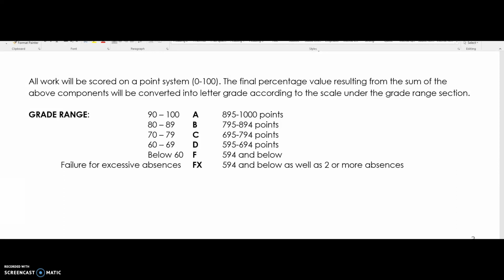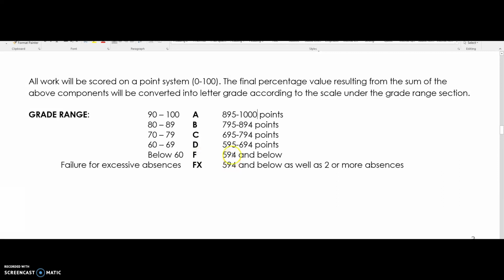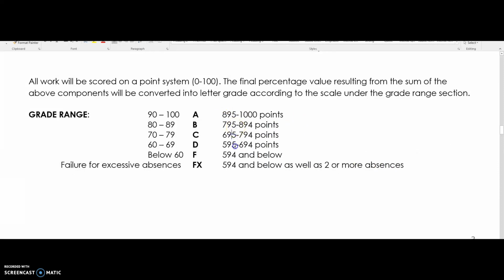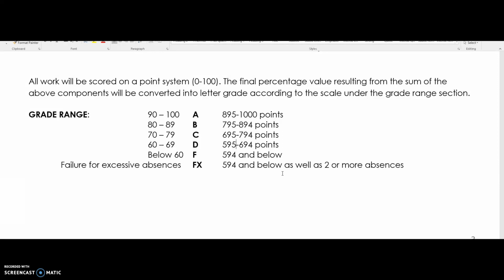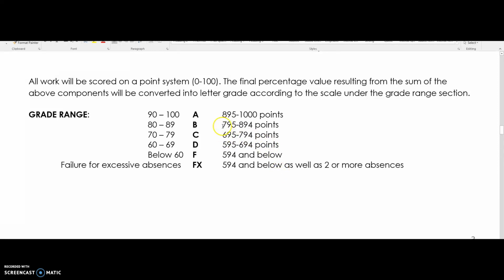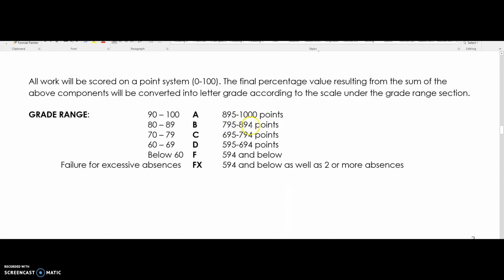Grades and Extra Credit